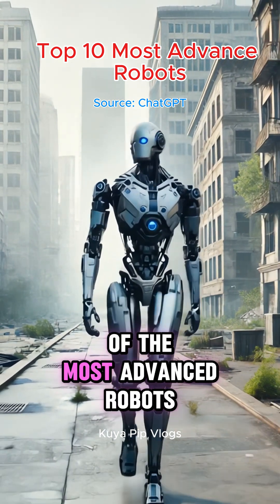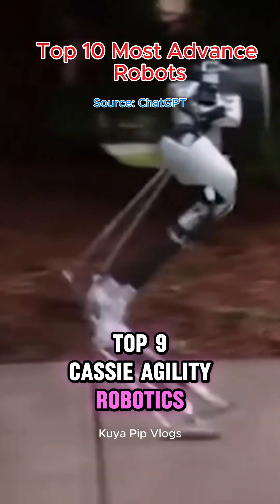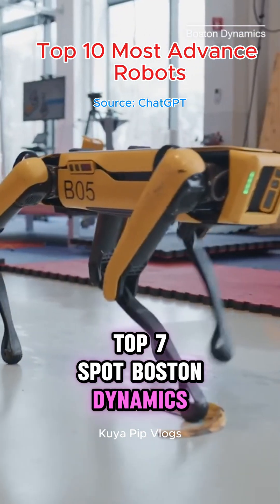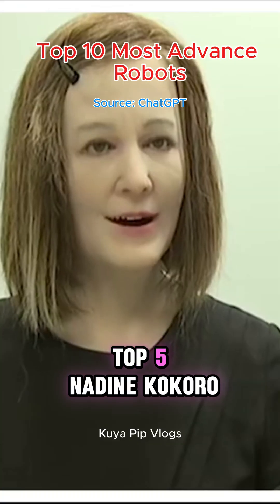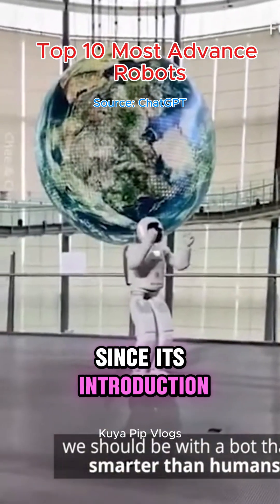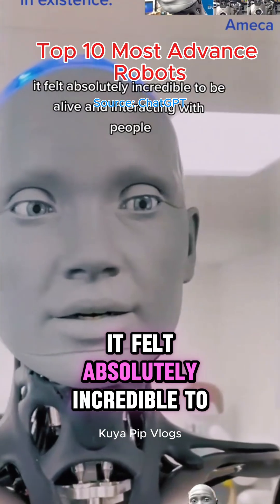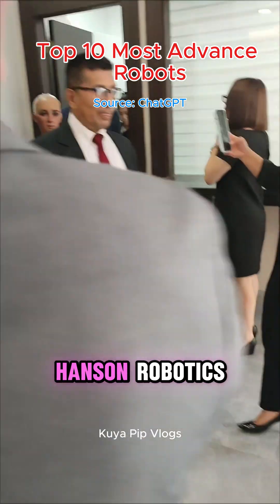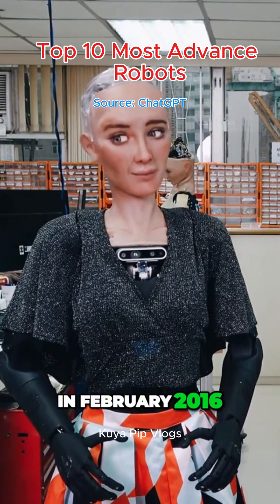Top 10 Most Advance Robots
Here are some of the most advanced robots ever built:
These robots represent significant advancements in robotics, showcasing capabilities ranging from human-like interactions to complex physical tasks.